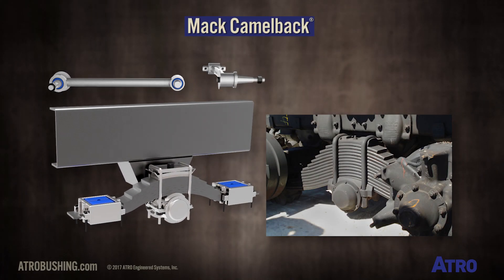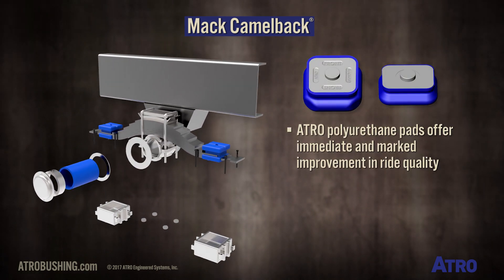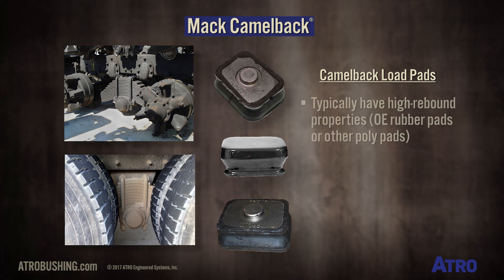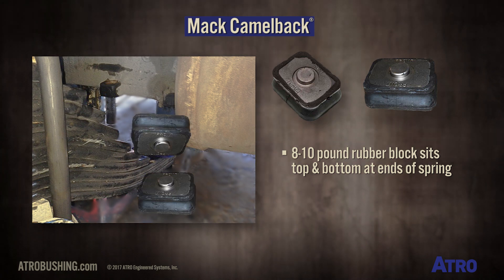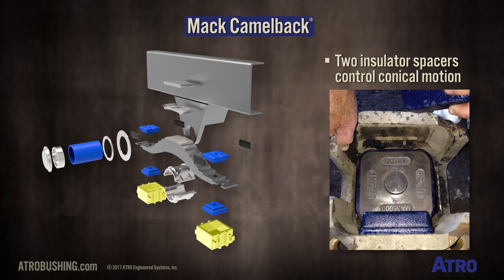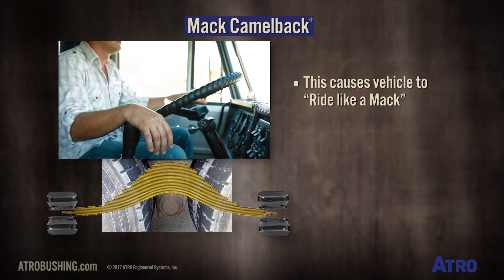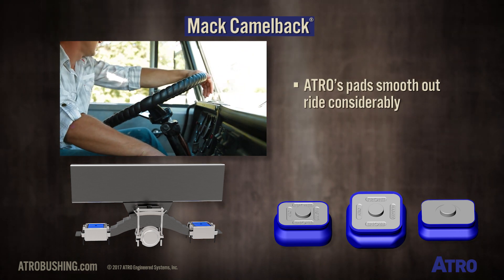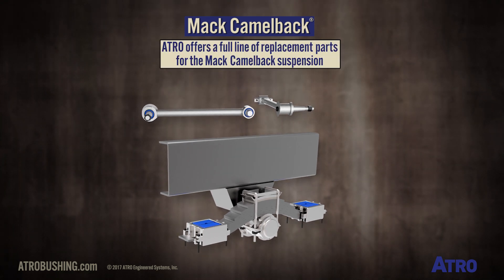ATRO Parts | Mack Camelback Suspension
ATRO offers a full line of long-lasting polyurethane replacement parts for the Mack Camelback suspension system. We made this video to show you key points in identifying these suspensions, along with details for maintenance, and specs for ATRO parts.

The Mack Camelback suspension is easily identified by the inverted spring stack. Non-rebushable sealed rods are very common on Mack for the larger rods and the smaller-eyed rods are frequently non-rebushable rubber with the actual eye of the rod crimped.

An important maintenance note is that you should not mix ATRO pads with any other manufacturers' pads, not left and right, nor top and bottom. The load pads on the Camelback, also known as Mack pads, insulator pads, and elephant's feet, typically have high rebound properties, whether the OE rubber pads or other poly pads. However, ATRO is the only manufacturer to use a low-rebound no-bounce material. This is significant because this suspension is designed with an 8-10 pound rubber block, basically sitting top and bottom at the end of the spring.

The bottom of the spring stack is called a T-Leaf, due to the shape of the end of the spring. Near the end of this leaf, there is a hole in the spring and it's there to locate the pads properly. The round nub on the steel plate or the pad loosely fits in the hole with one pad on top of the spring and one on the bottom.

The pads are housed within a metal box and two insulator spacer blocks are placed left and right between the two pads to control conical motion. The spring flexes, while at the same time, the load pads bounce. Rubber, or other poly pads, in contrast, transfer that shock along the length of the spring assembly and into the frame and the cab, causing the vehicle to "ride like a Mack."

Rubber pads, because of their high rebound properties, can cause a rough ride, cab damage, and T-Leaf breakage. ATRO's polyurethane, in this instance, acts as a shock absorber. As the vehicle hits a bump or a pothole, the shock coming up through the axle is kept isolated within the pad. The use of ATRO's pads will smooth out the ride considerably and dramatically reduce cap damage, driver complaints, and T-Leaf problems. While this is one product where the benefits are immediately apparent, ATRO's extended life versus the OE rubber pad is also a primary benefit.